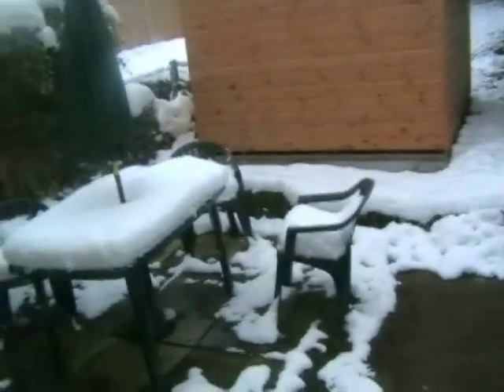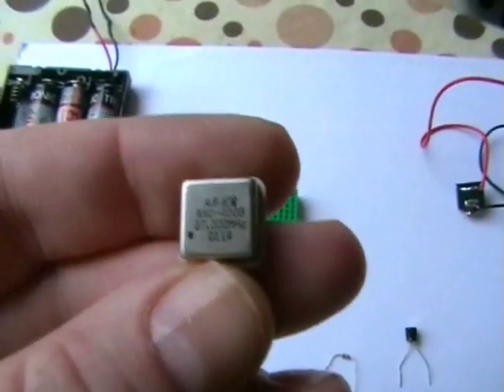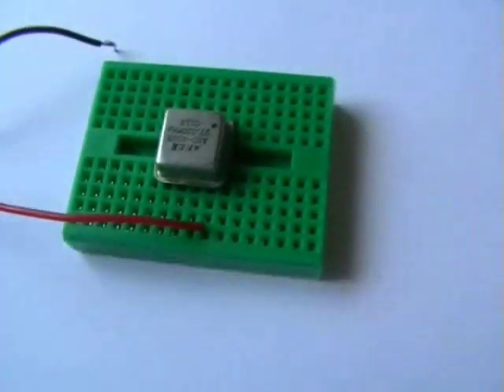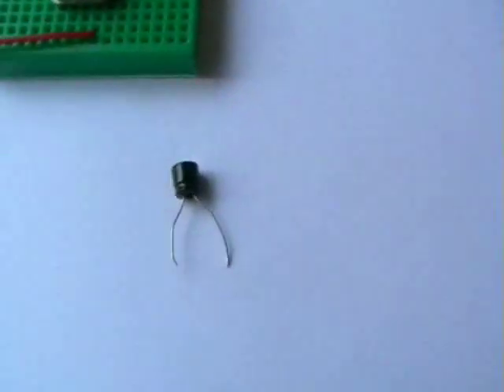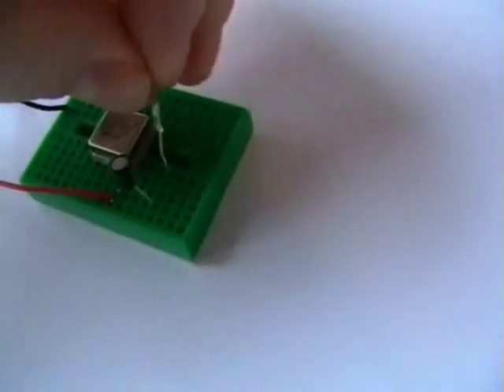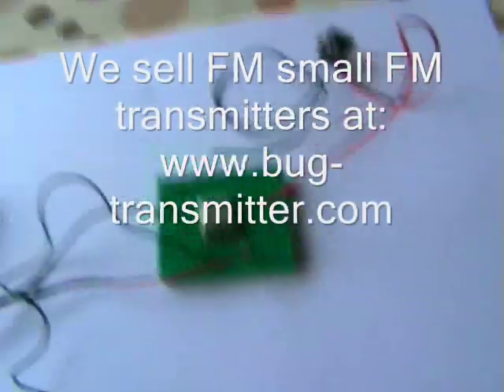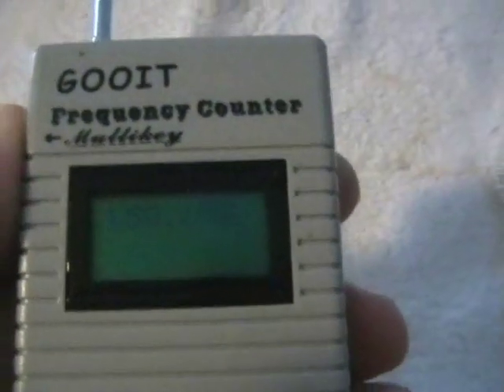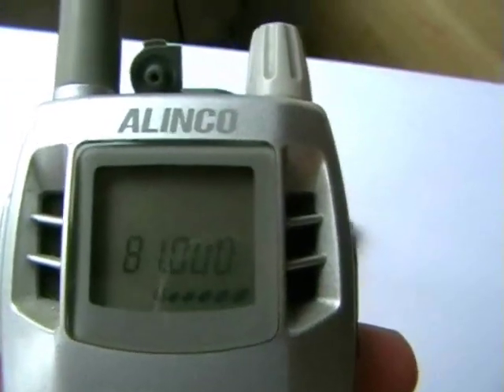Make a Transmitter only using 4 components. Crystal oscillator transmitter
The simple crystal oscillator Transmitter
In this video i will show you how to make
a very basic crystal transmitter using ONLY
5 parts !
It's very easy to build and the crystal oscillator was
salvaged from old computer parts :)

It's NOT got broadcast sound quality ! more like AM !
but it works !